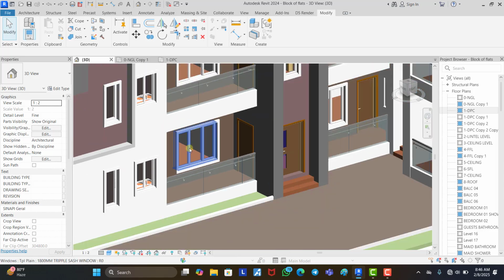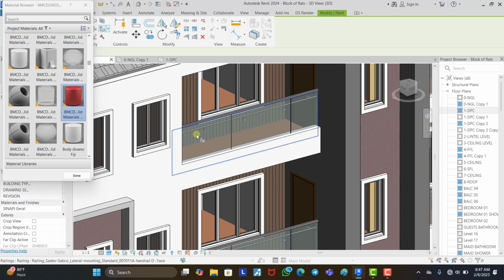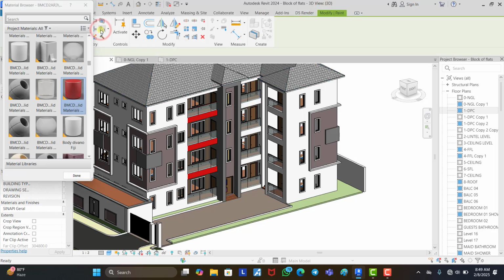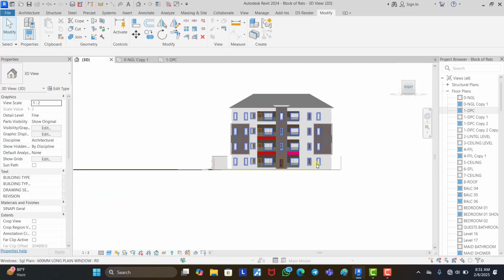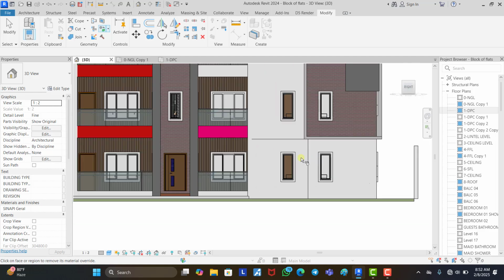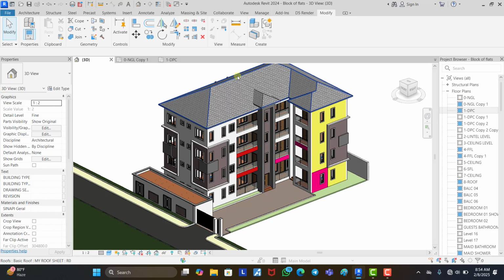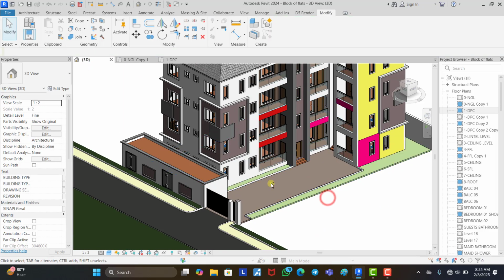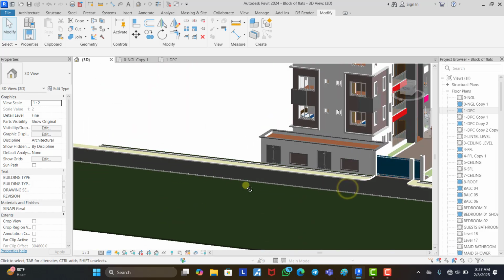How To Use The Paint, Un-paint, And Split Surface Tool In Revit | Tutorial video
In this tutorial video i will be showing you how to make use of the paint, un-paint, and split surface tool in Revit.